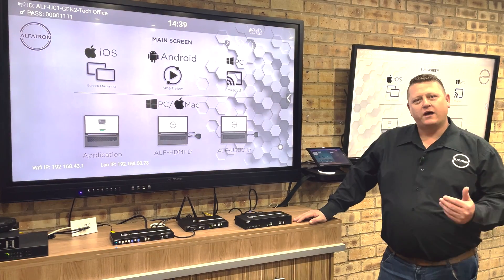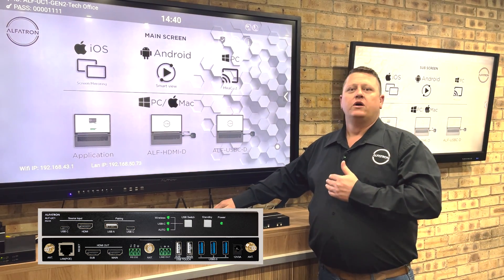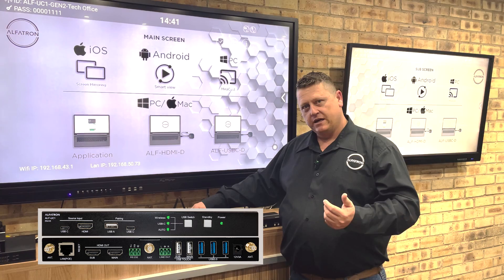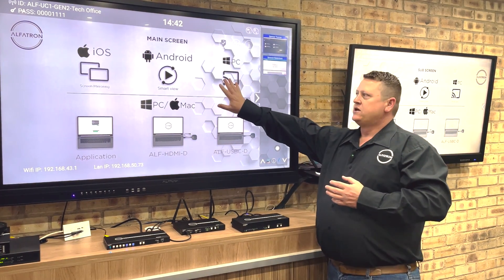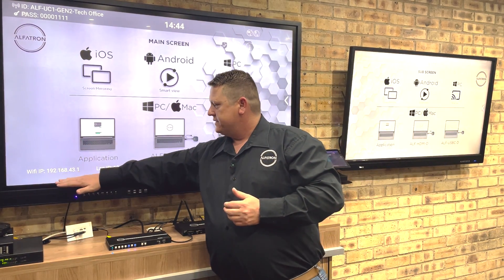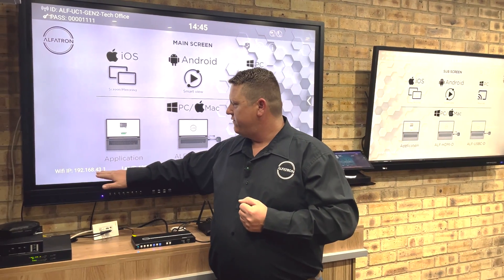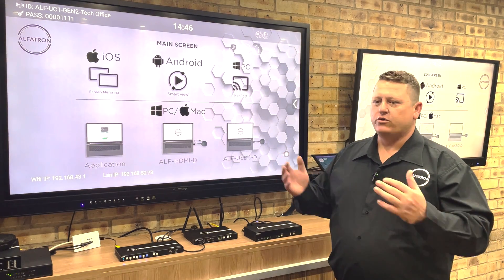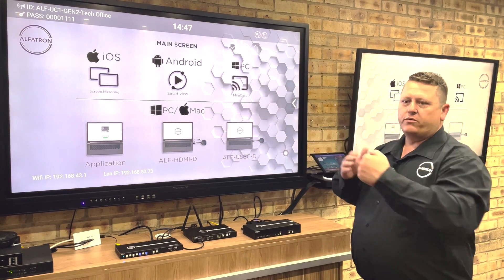Alfatron UC1 GEN2: Part 1 - Overview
Welcome to our ALF-UC1 GEN2 wireless conference and presentation system. In this series we will explore all the different aspects of this unit and take you through all the setup and configuration options.

Part 1 is a general walk through of the device, it's features and connection capabilities.